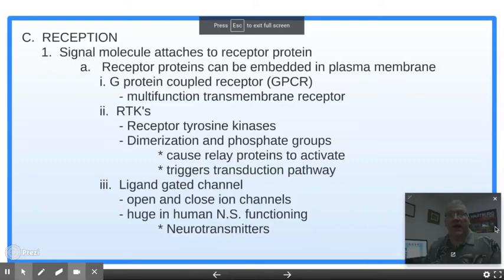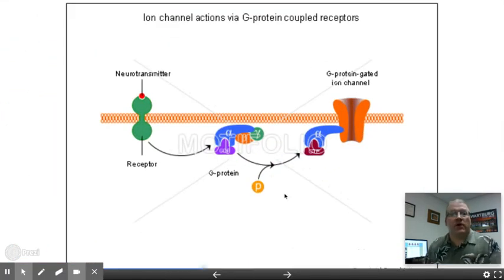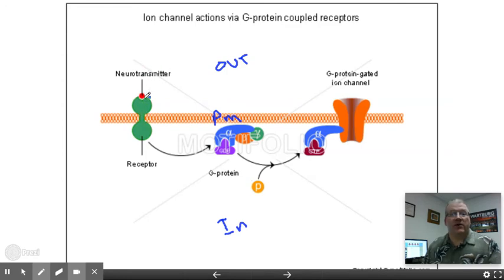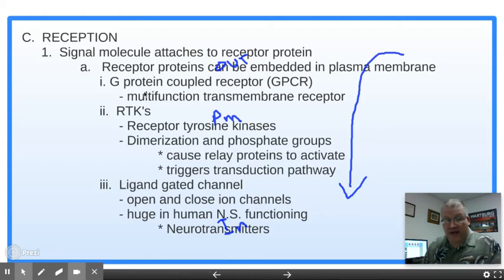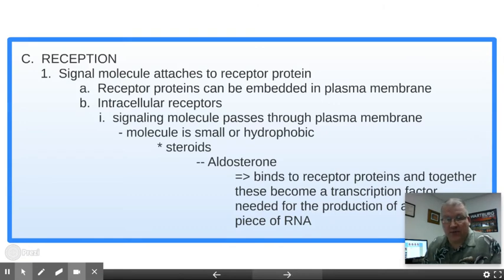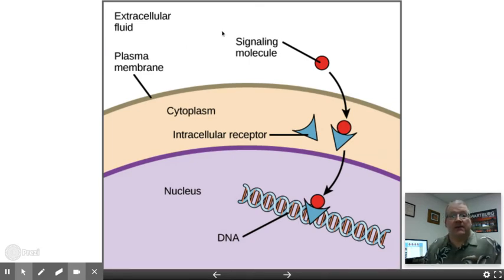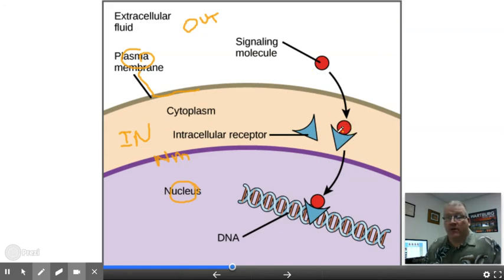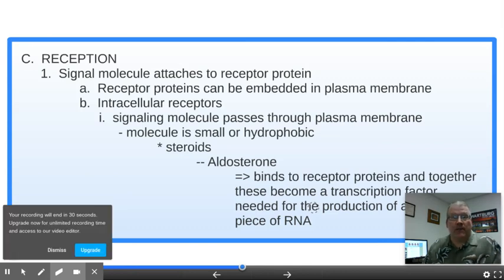AP BIO CELL COMMUNICATION (3D1-3D4) PART 4